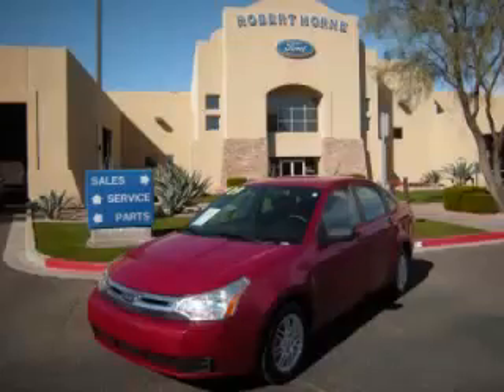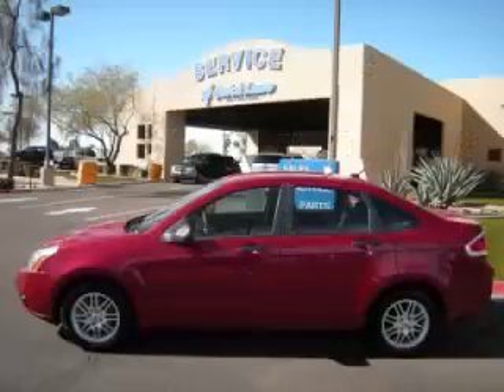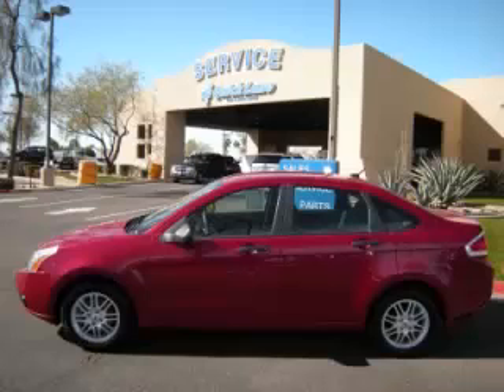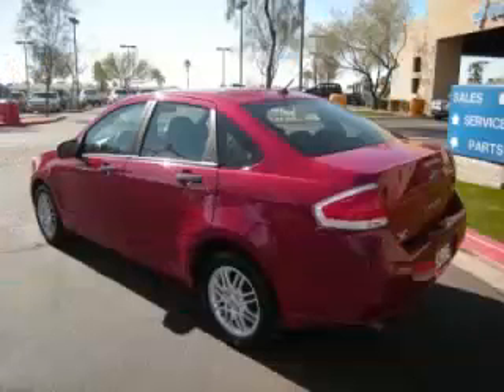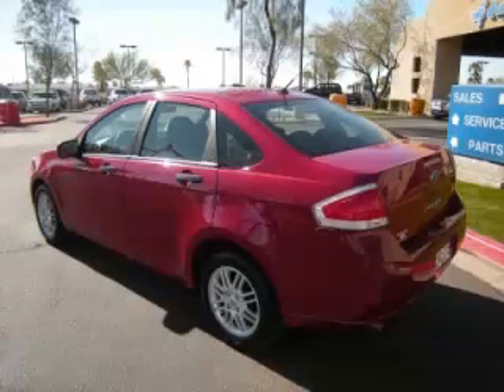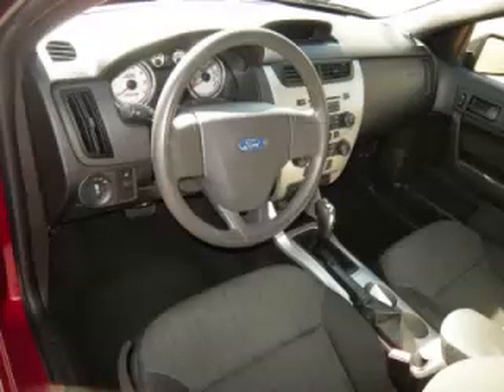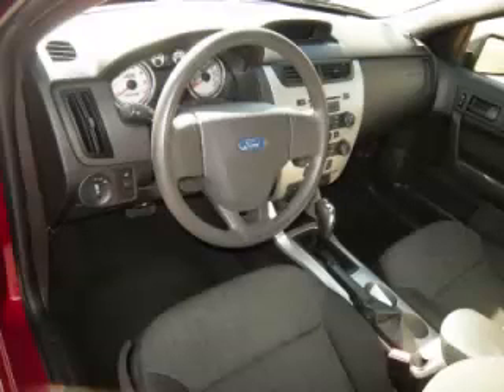2009 Ford Focus in Apache Junction AZ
At Robert Horne Ford , our long-standing customers know us a dependable source of used pre owned vehicles, like this Ford Focus SE4 Door Sedan , conveniently located in Apache Junction, Arizona . For the absolute best in service, selection, and value, please visit our to learn more about this exceptional 2009 Ford Focus

2009 Ford 4 Door Sedan SE4 Door Sedan

Engine: L4, 2.0L
Fuel: Gasoline
Transmission: Automatic
Exterior Color: Red
 Stock #: 3607
 VIN: 1FAHP35N69W252405